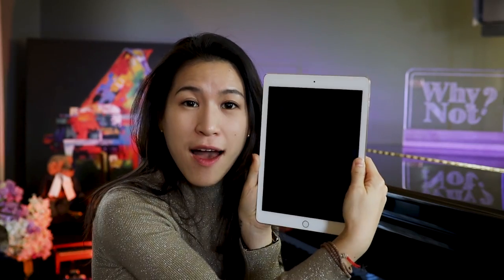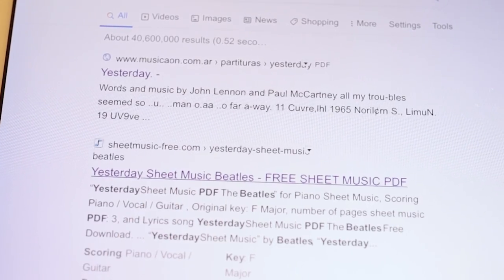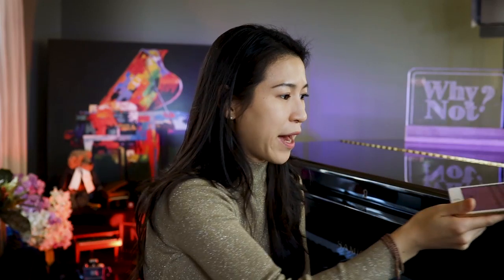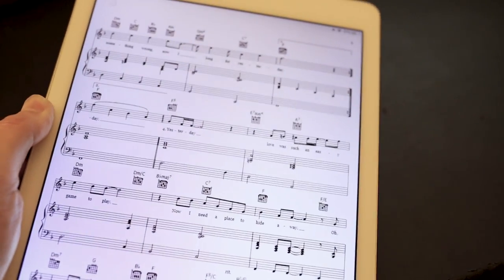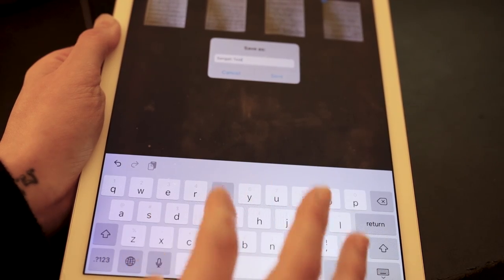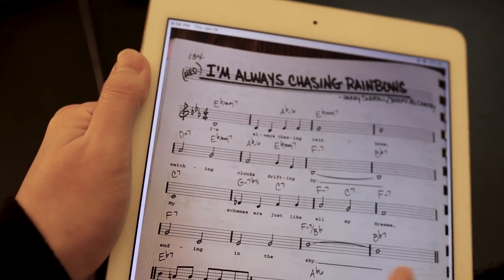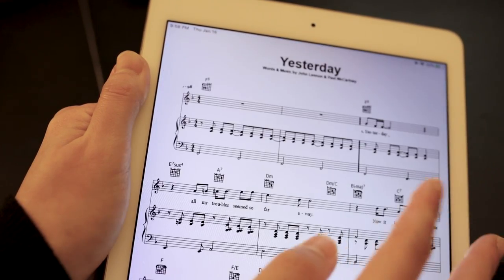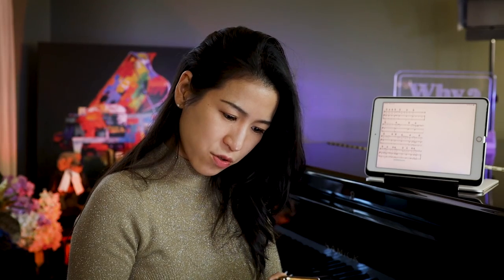How I Use My iPad for Sheet Music with forScore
Pianist Sangah Noona talks about how she uses her iPad for sheet music using the Forscore app.

LIVE-STREAMING SCHEDULE:
FRI & SAT
8:00PM Eastern YouTube & Facebook

MY MUSIC:
The Beatles Piano Cover, Vol.1
Real Piano Vol.2 (Purely Improvised Piano)
Real Piano Vol.1 (Purely Improvised Piano)
Dear Brazil, (Only Jobim)
Praise with Sangah Noona, Vol.1
Praise with Sangah Noona, Vol.2

Amazon Music

GIFT / SHIPPING ADDRESS:
SANGAH NOONA
1520 Belle View Blvd – 3276